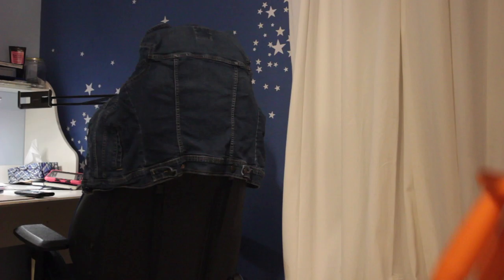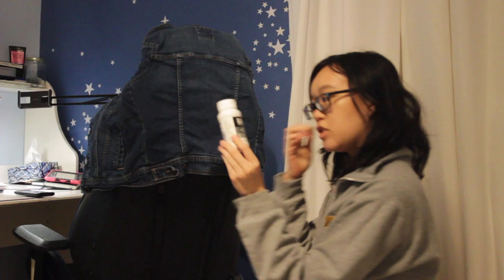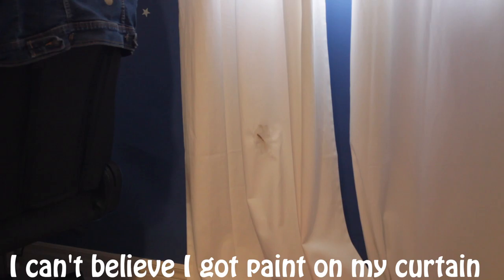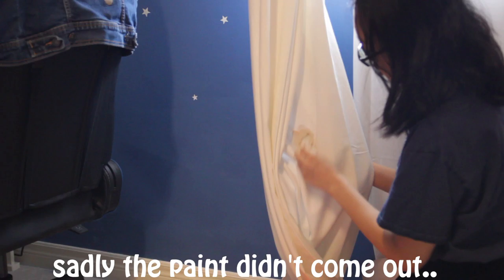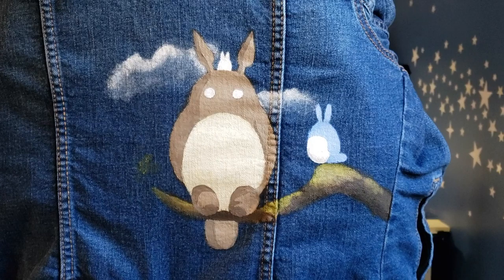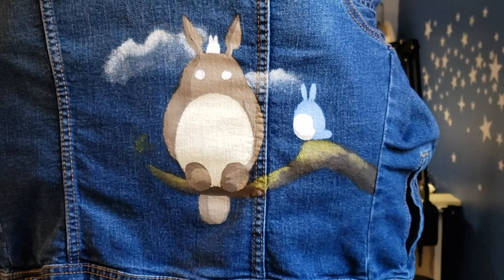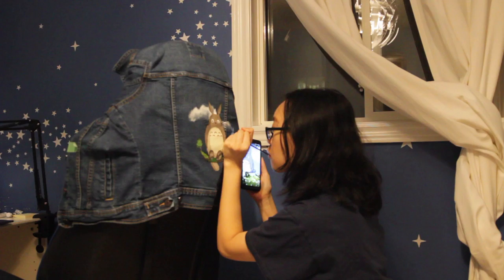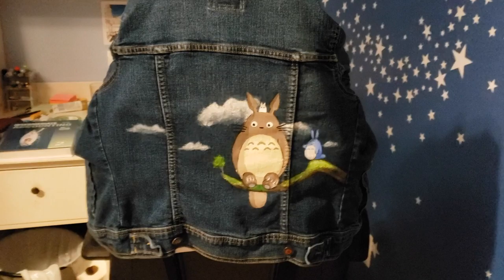✩ Studio Vlog #6 ✩ Painting Totoro on a denim jacket, lots of painting, and some cooking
Hey guys, hope you are staying safe!  I realize it has been a while since I uploaded.  School has been kinda crazy, and i'm sure many of you can relate to the fall rush.  In this vlog I didn't make any designs for my shop as I was mainly focusing on my passion project (the jacket) and October prompts, so hopefully you still enjoy it.

✩Time stamps✩
0:00-1:16 peachtober day 11
1:16-1:51 some studying
1:51-4:05 painting a jean jacket
4:05-5:14 creamtober day 12
5:14-5:46 cooking jambalaya
5:46-9:14 painting a jean jacket (pt2)
9:14-10:50 ending